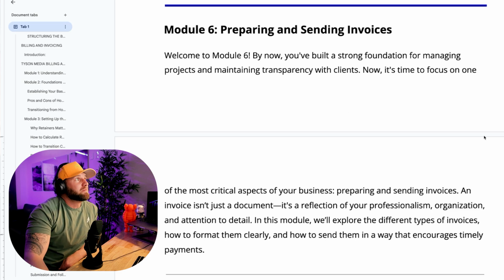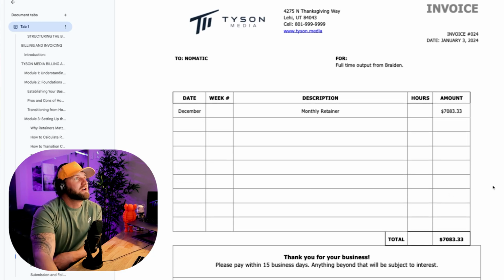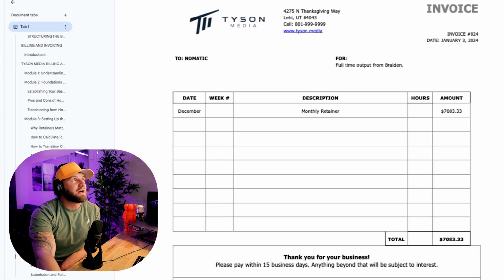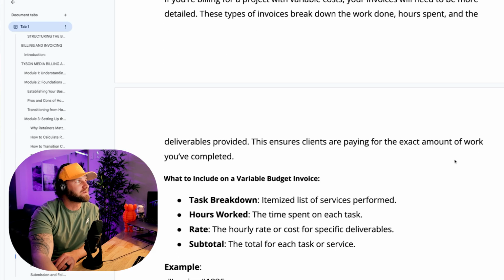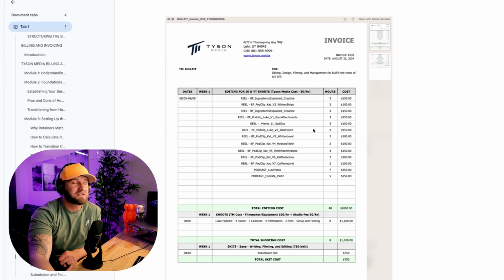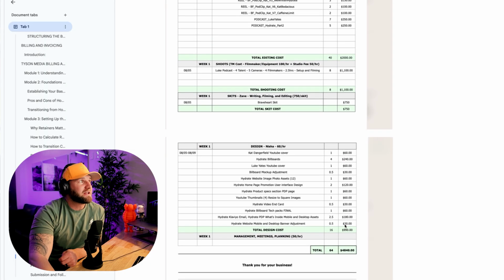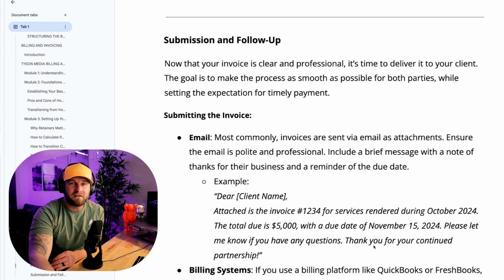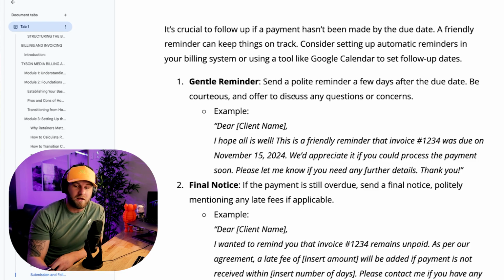Effective Invoicing Strategies for Filmmakers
In this video, I walk you through the process of preparing and sending invoices, including the importance of having a template and understanding client needs. I share insights on how to personalize communication with clients and the significance of following up on payments. Additionally, I discuss the use of software like QuickBooks and the benefits of providing various payment options. Please take note of the invoicing principles I outline, as they are crucial for maintaining good client relationships.